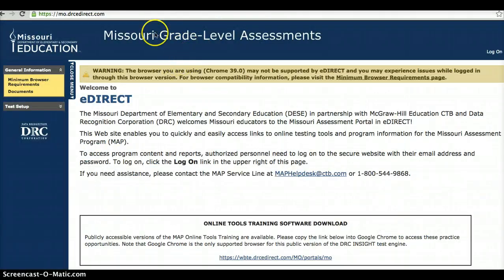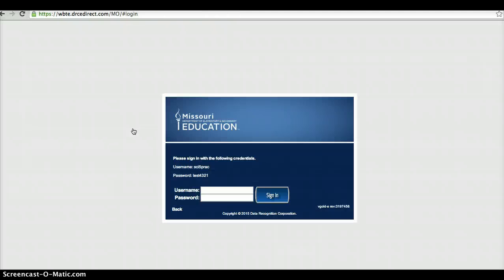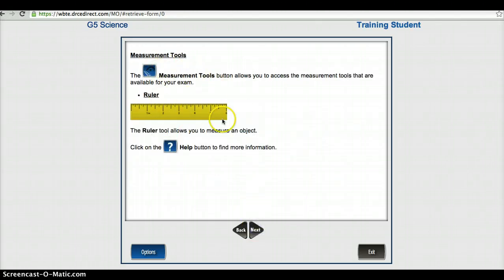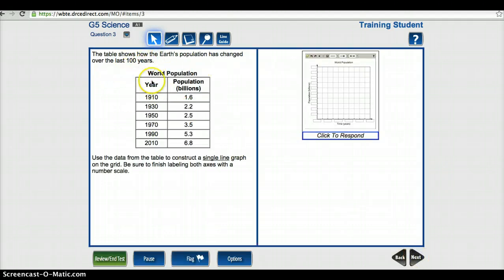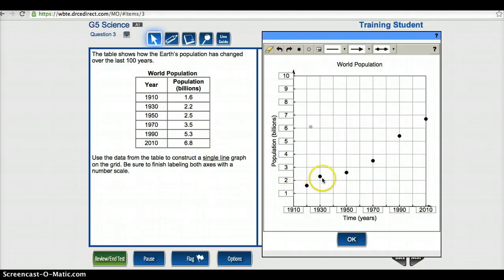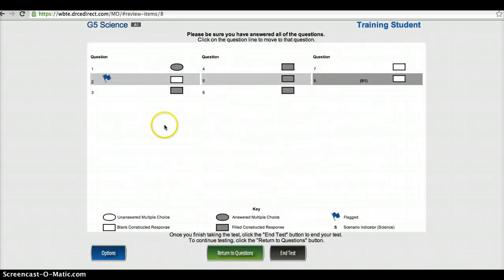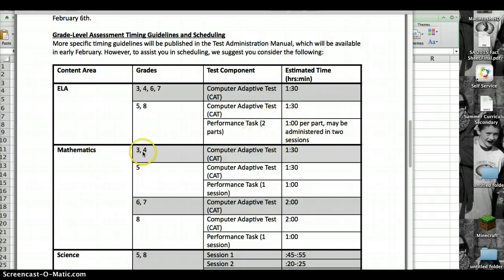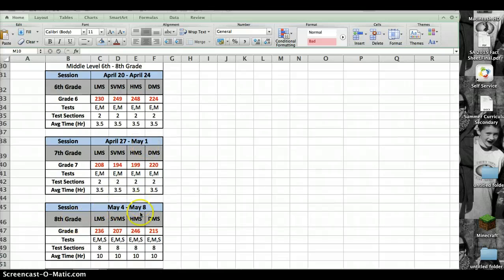eDirect Science Example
MAP Science Tests Example